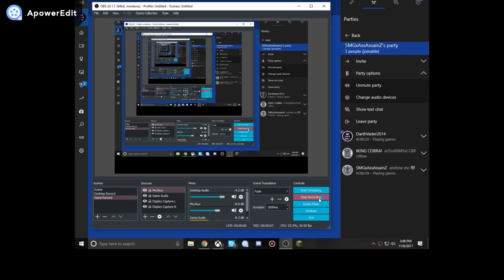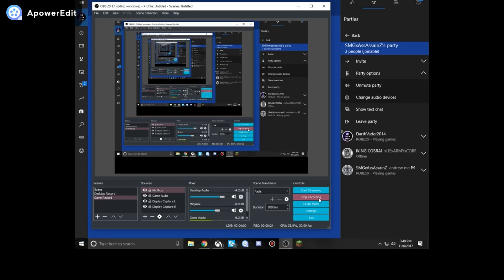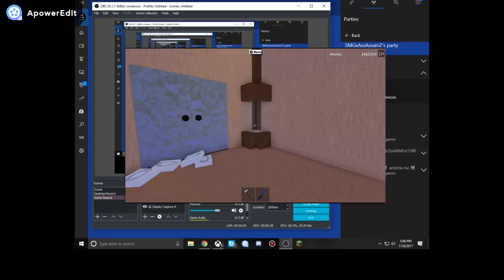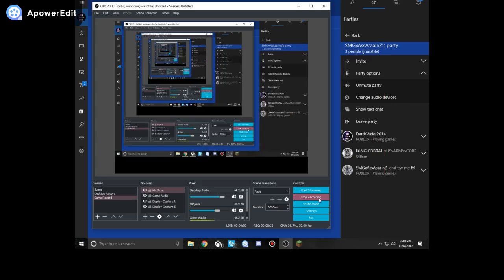Defaultio TOOK THE GOLDEN AXE OUT OF LUMBER TYCOON 2